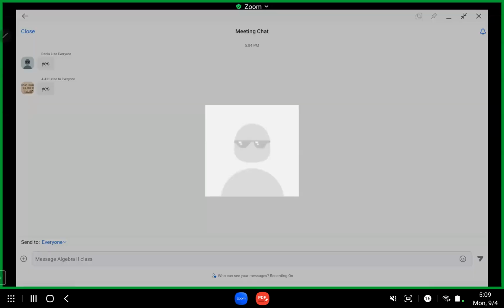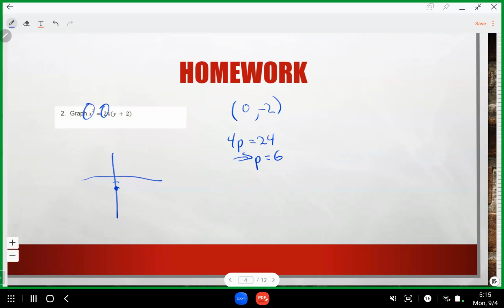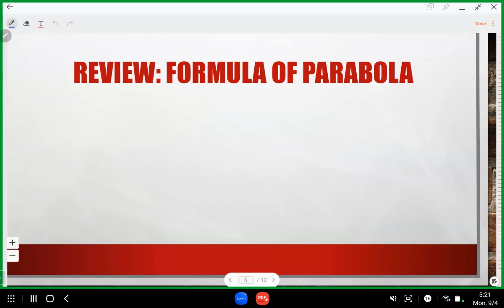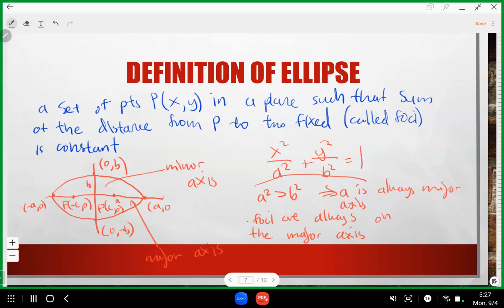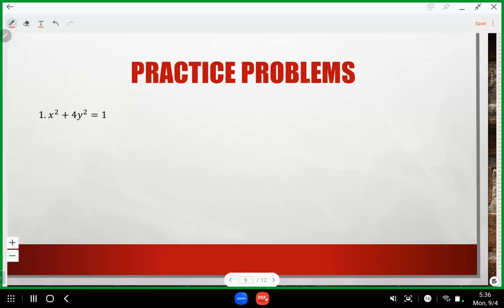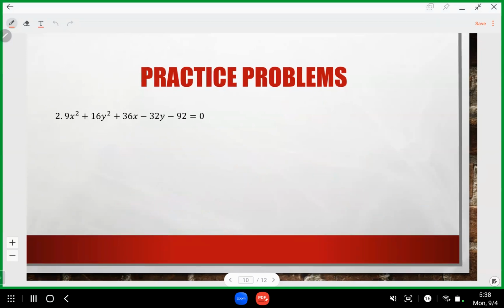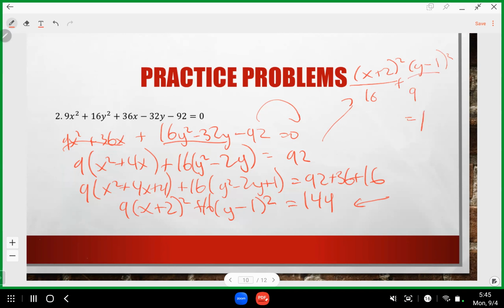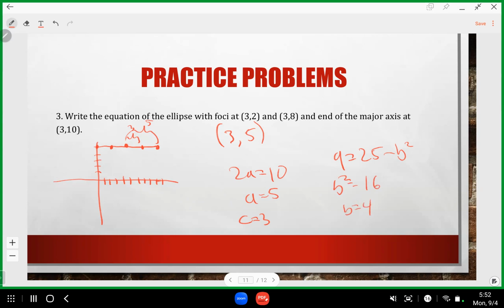Advanced Algebra | Lesson 5.3